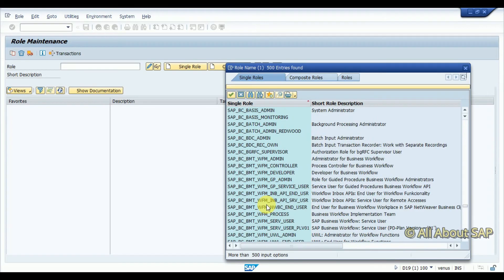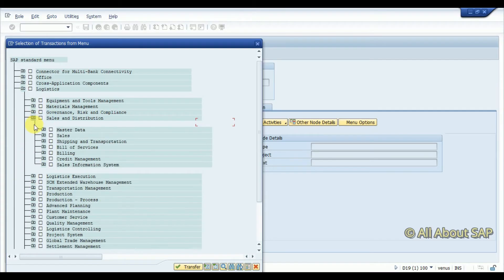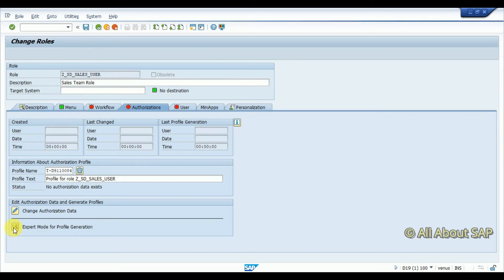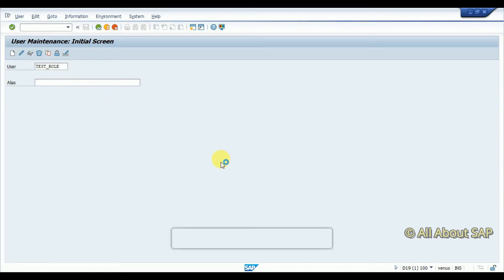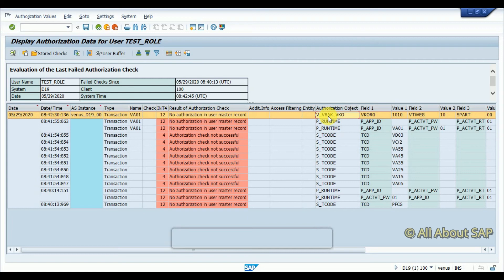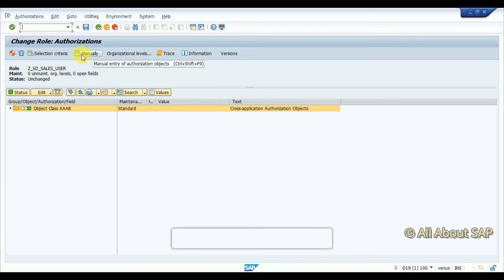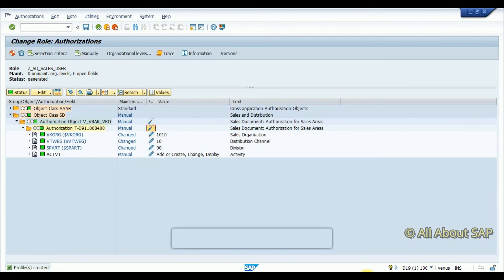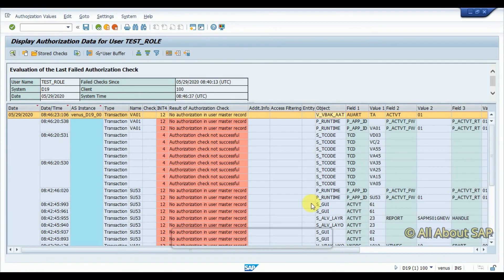How to Create a Role in SAP | Roles and Authorizations | PFCG | SU53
with Example of sales order